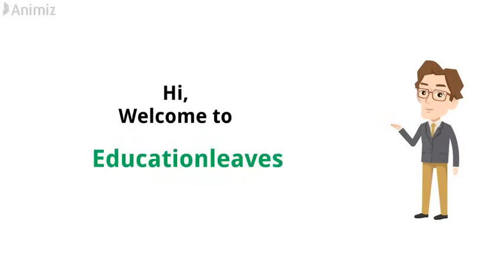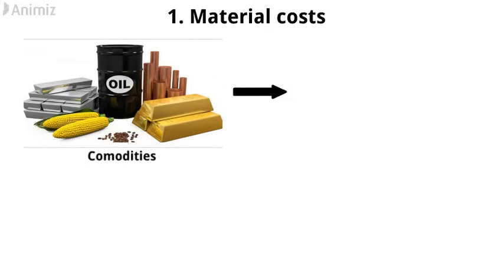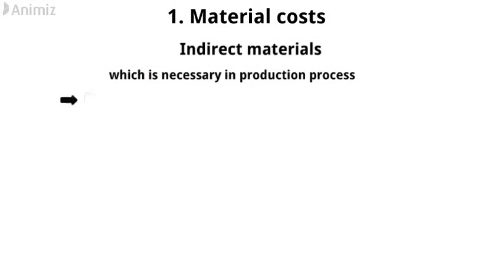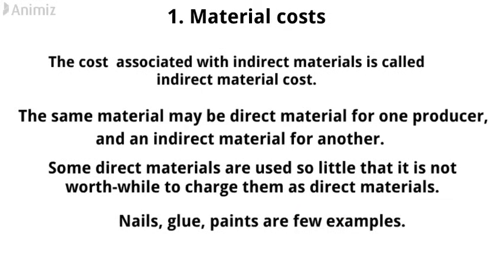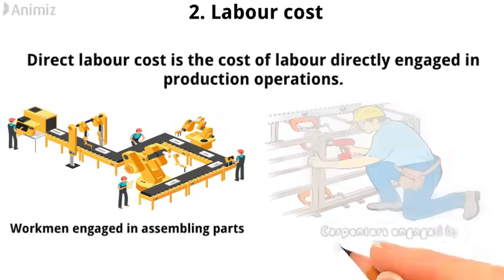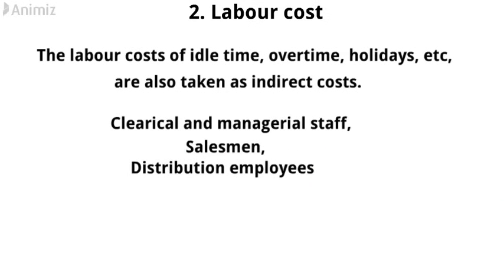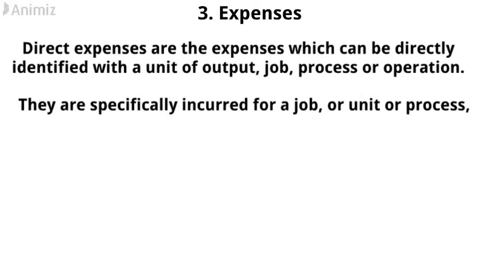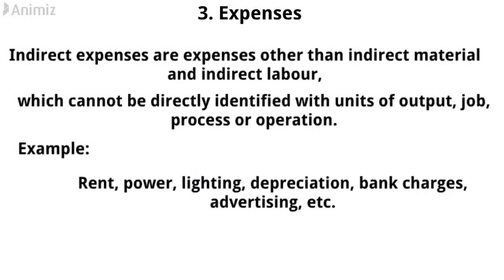Elements of cost | Direct and Indirect: Material, Labor, & Expenses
This video is about the element of cost, from the chapter on cost accounting.
In this video, I have explained 3 elements of cost, that's are material cost, labour cost, and expense, direct and indirect materials cost, direct and indirect labour cost, direct and indirect expenses.

0:00 Introduction
0:07 Elements of Cost
0:31 Material costs
1:56 2. Labour cost
3:03 3. Expenses